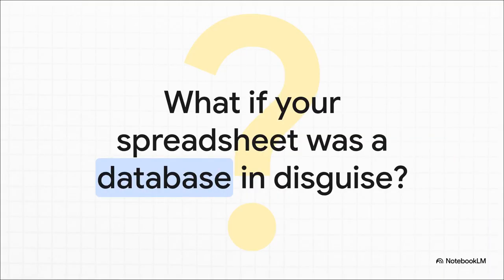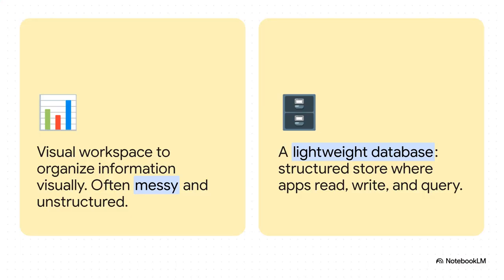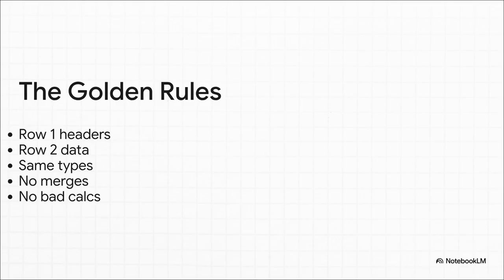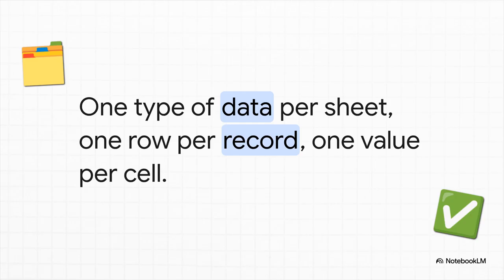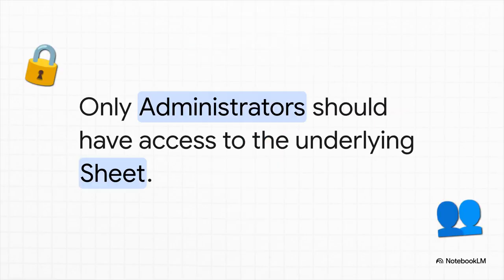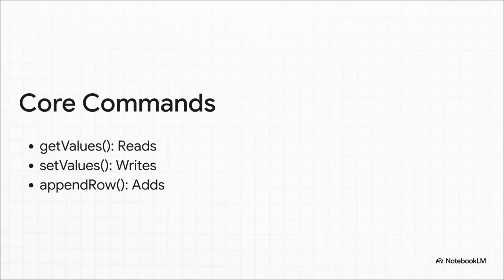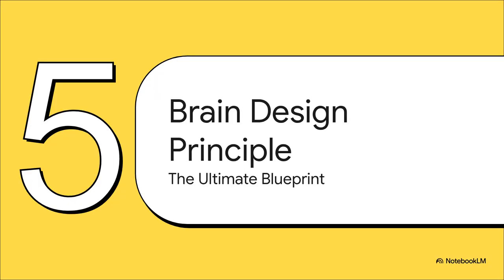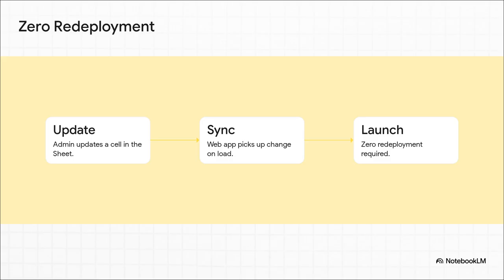Module 2 Segment 2 Google Sheets as a Data Layer